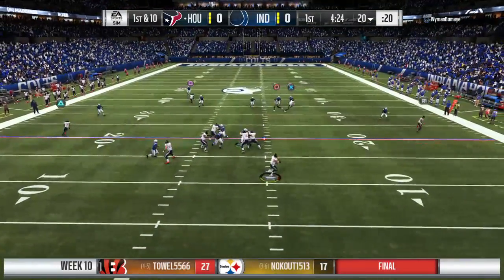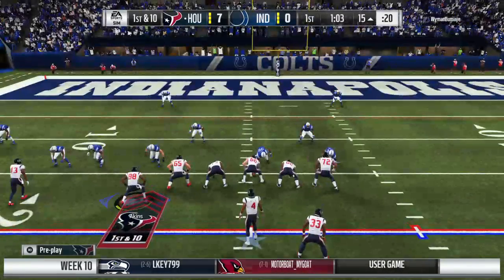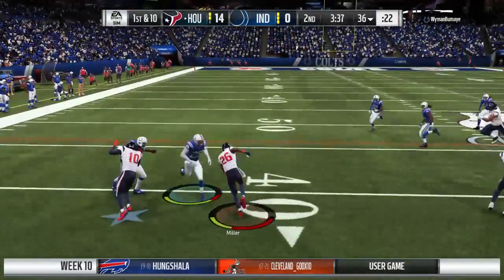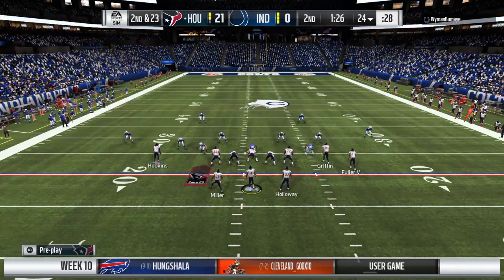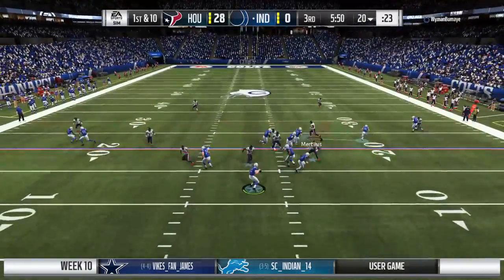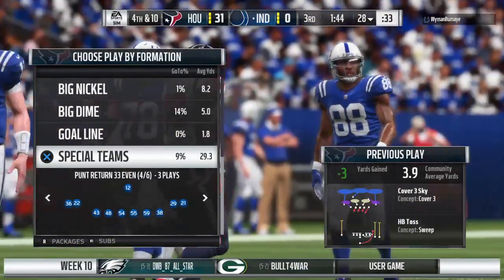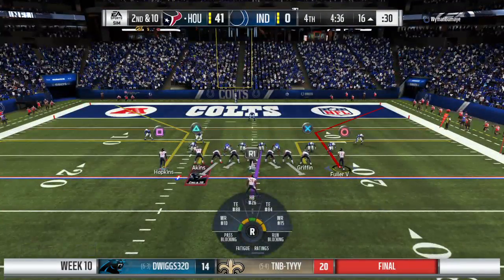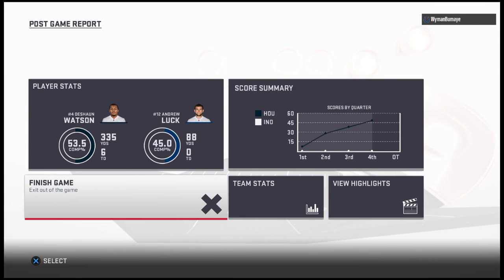Madden franchise week 9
Hey whats up Yall... I love gaming and competing and having fun... My channel is new and growing...Do me a HUGe favor and Subscribe and add me ... I will play with everyone...

Over 400 wins since march
Over 100 Season 5 wins

Easy lets get it!!!